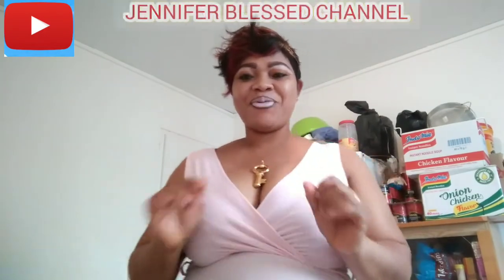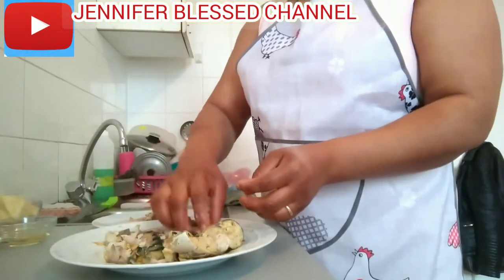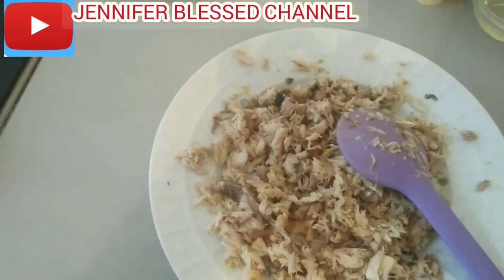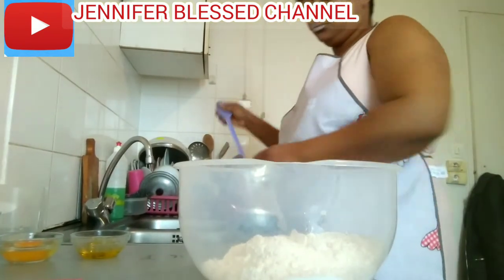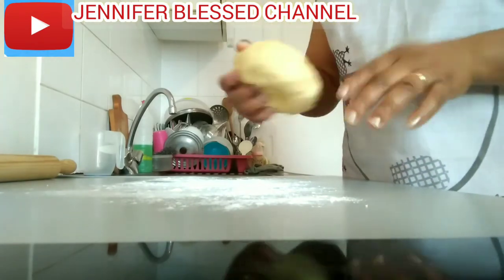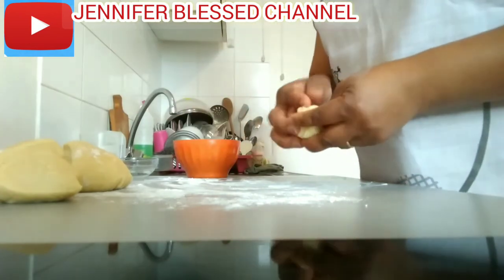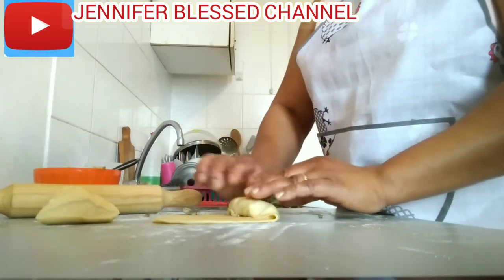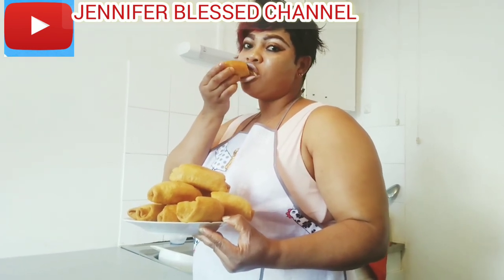HOW TO MAKE NIGERIAN FISH ROLL | JENNIFER BLESSED CHANNEL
How to make Nigerian fish roll by Jennifer blessed channel

Ingredients
Recipe
  Flour
Butter
Baking powder
Egg
Salt
Nutmeg
Sugar
Olive oil
Water

Filling
Mackerel fish  (scubia)
Onion
Maggi
thyme
Salt
Curry powder
Vegetable oil

hello my lovies I hope you are doing great if it's your first time click on my video I say a big welcome to you and thank you for watching please if you enjoyed this video and you love to be part of the family please subscribe